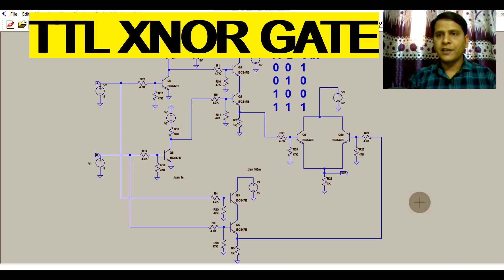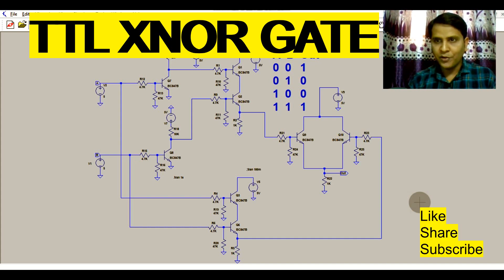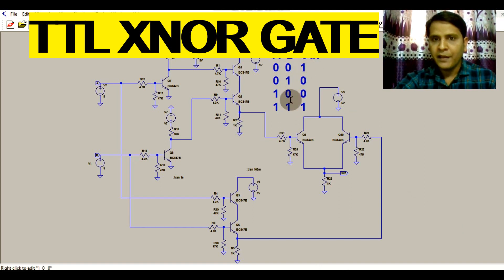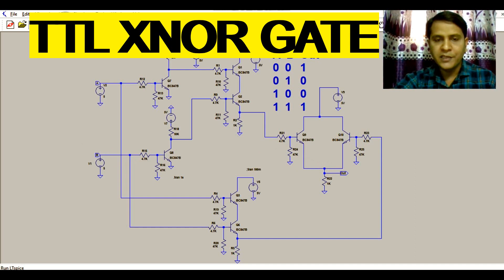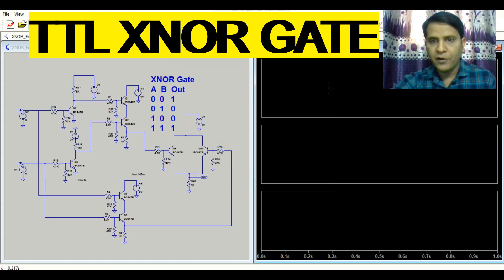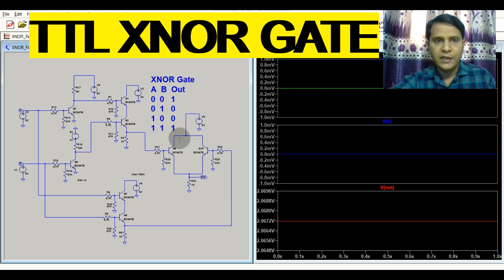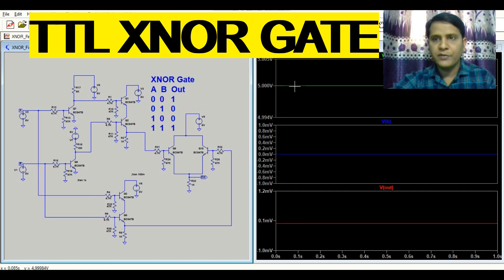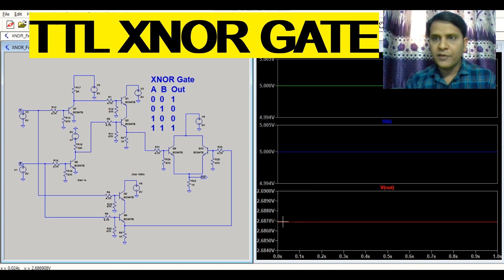LTSpice TTL XNOR Gate Simulation || XNOR Gate Using Transistor || Digital Electronics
TTL XNOR Gate Simulation explained
XNOR Gate Using Transistor in LT Spice explained